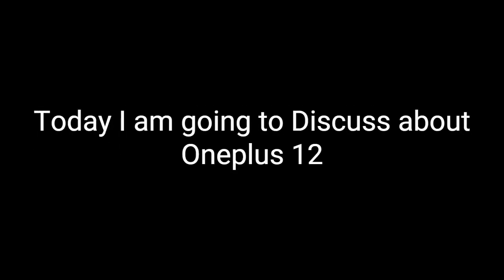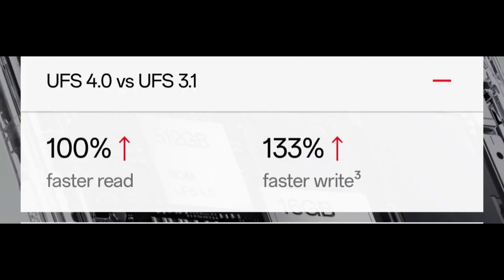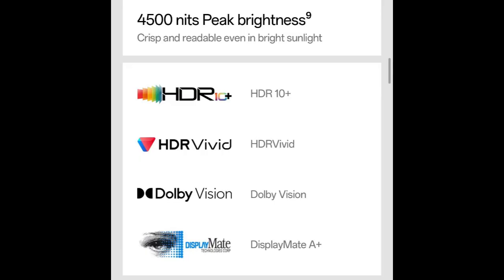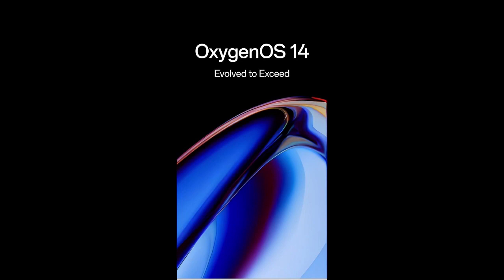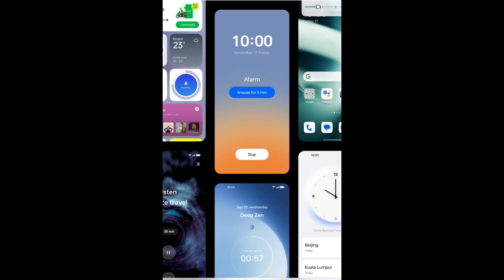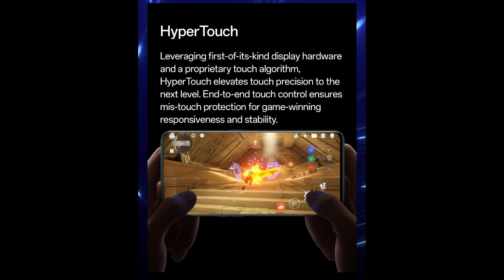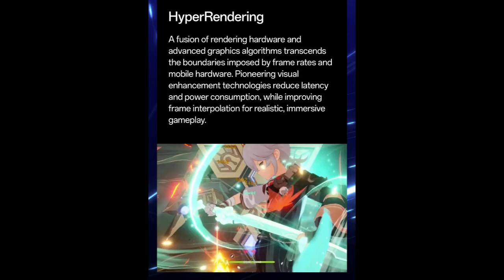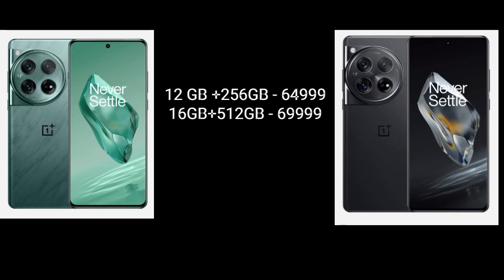The Ultimate Camera Phone - Oneplus 12 | Tech Prem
Looking for the ultimate camera phone? Look no further than the Oneplus 12! With its advanced features and top-quality camera, this phone is a game changer in the world of mobile photography.

In this video, we'll break down all of the impressive features of the Oneplus 12 and show you why it's the perfect choice for capturing all of your important moments. Don't settle for a mediocre camera phone - upgrade to the Oneplus 12 today and see the difference for yourself!